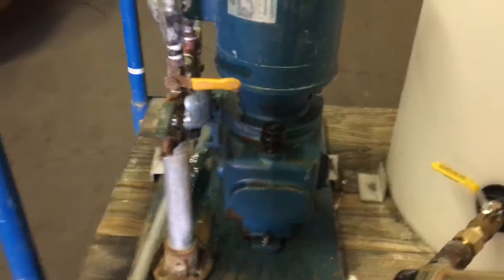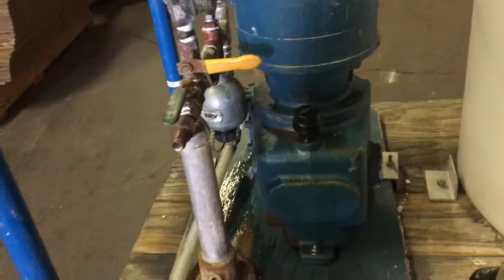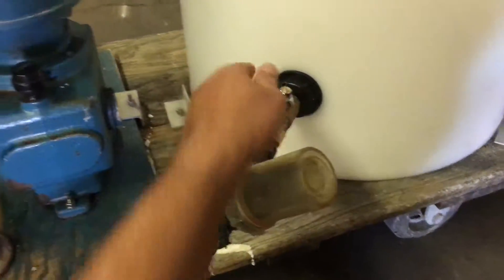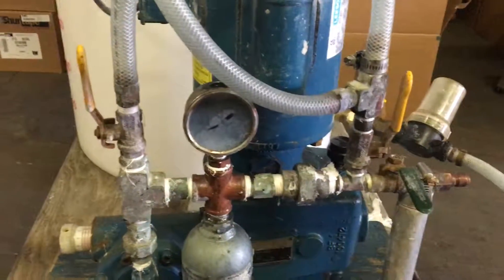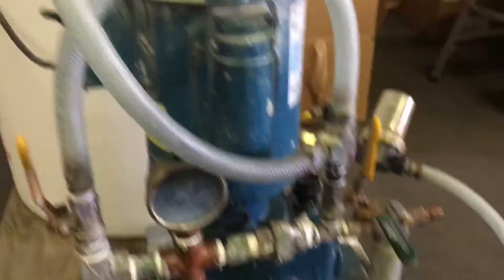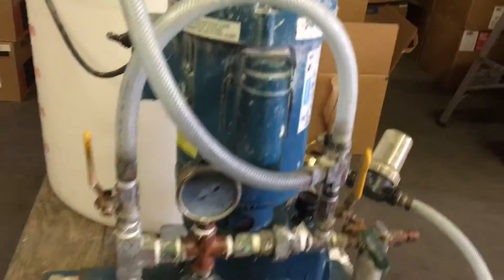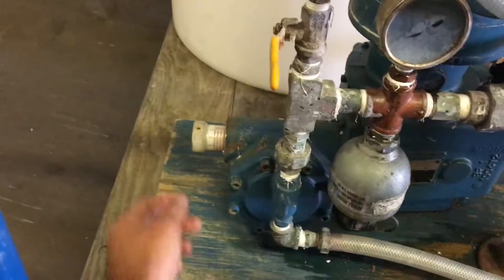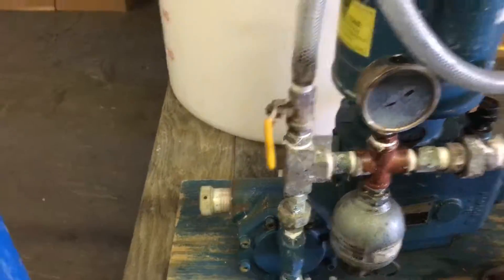Alum pump operation.